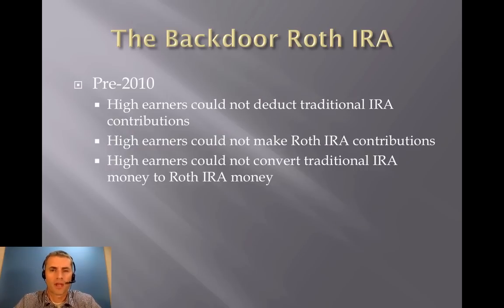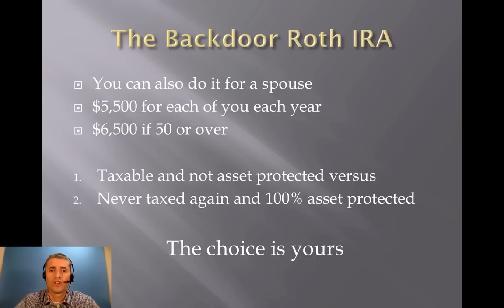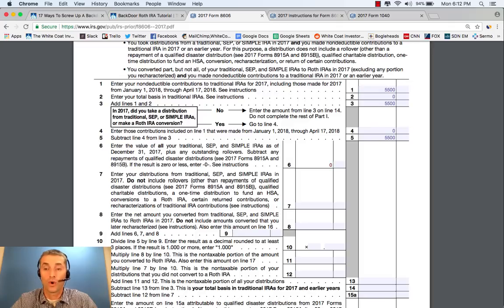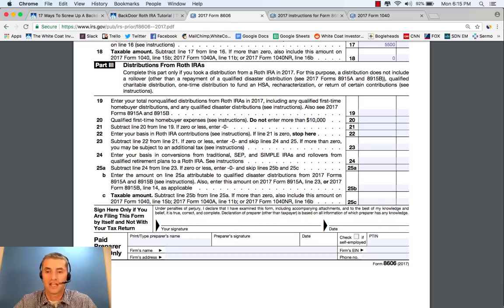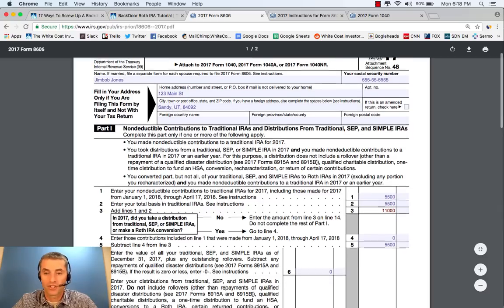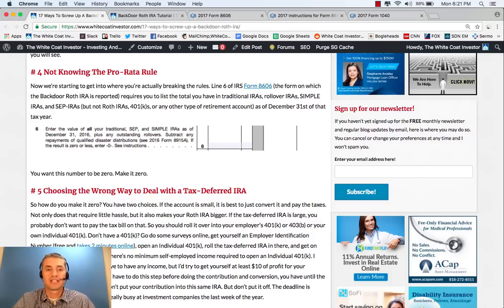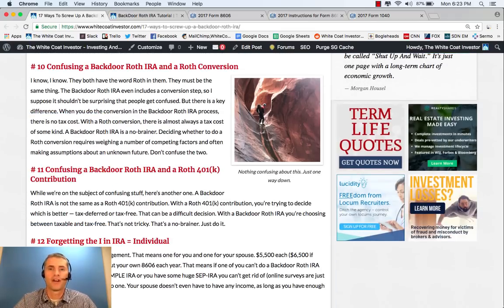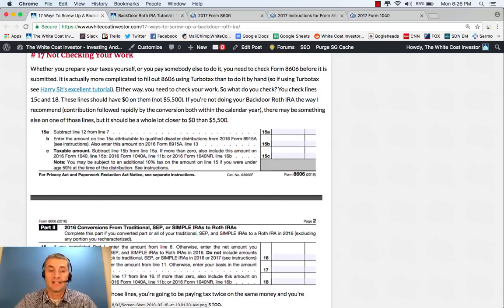Backdoor Roth IRA (How to Fill Out IRS Form 8606)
This Backdoor Roth IRA tutorial takes you step by step through the contribution process including how to fill out IRS Form 8606. Mistakes can cost you time and money but this guide will show you how to fill out IRS Form 8606 for your Backdoor Roth IRA Conversion, even if the mistake was made by your financial advisor. Most high-income earners should be using a personal and spousal Backdoor Roth IRA by contributing to a non-deductible traditional IRA then converting it to a Roth IRA.

The White Coat Investor has been helping doctors with their money since 2011. Our free financial planning resource covers a variety of topics from doctor mortgage loans and refinancing medical school loans to physician disability insurance and malpractice insurance. Learn about loan refinancing or consolidation, explore new investment strategies, and discover loan programs for specifically aimed at helping doctors. If you're a high-income professional and ready to get a "fair shake" on Wall Street, The White Coat Investor channel is for you!

For the ultimate guide to the Backdoor Roth IRA check out